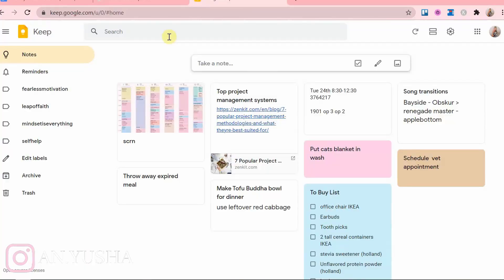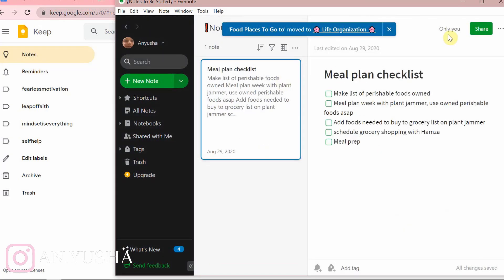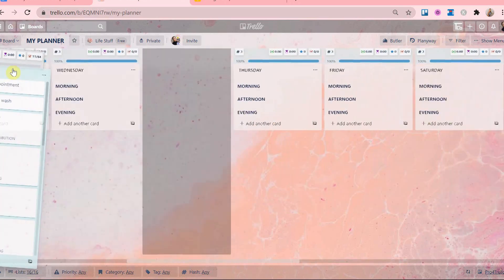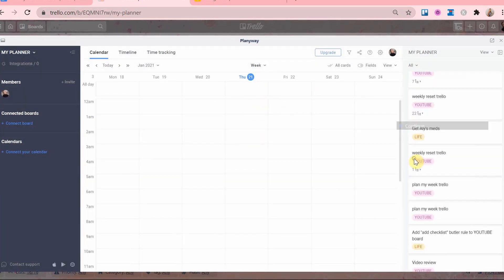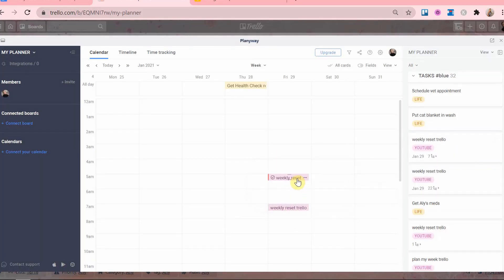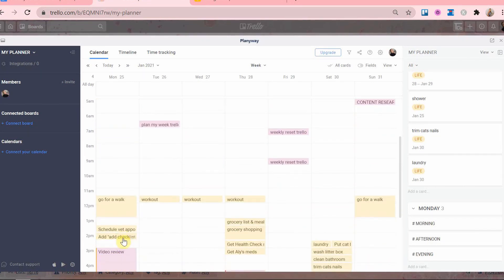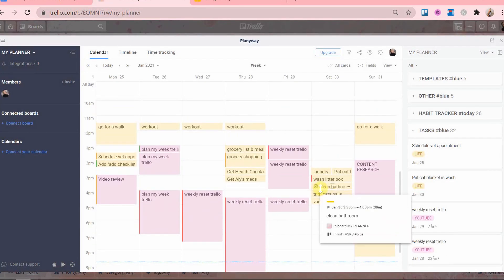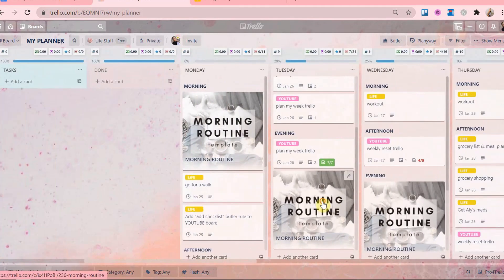MY WEEKLY PLANNING ROUTINE USING TRELLO DIGITAL PLANNER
MY WEEKLY RESET ROUTINE USING TRELLO DIGITAL PLANNER // One of the most important things when it comes to staying productive, reaching your goals, and becoming a better you is to monitor your progress, yet a lot of people do not do this. And the best way to monitor your progress and keeping yourself in check to make sure that you are on the right path is weekly REVIEWS/RESETS. Not only do they make sure that you are on the right track, they ALSO motivate you to become more productive
So in this video, I am going to show you how to do a weekly review using Trello, if you are not a Trello user you can also watch this video for inspiration because this routine can be done with any other planning forms or apps. :)

0:00 Organizing Notes
1:16 Choosing what tasks to do for next week
2:28 Scheduling tasks / Giving deadlines
5:00 Creating visual to-do lists for the week